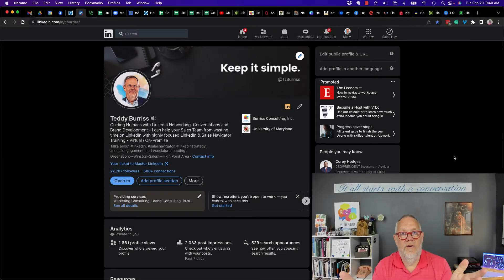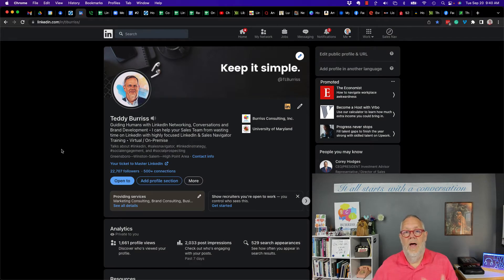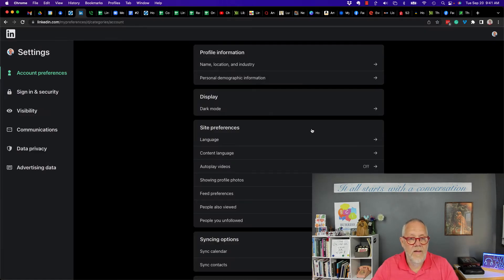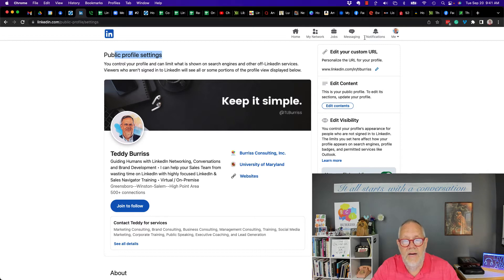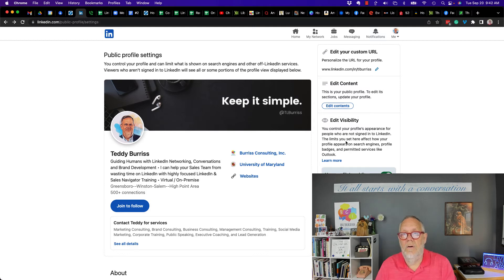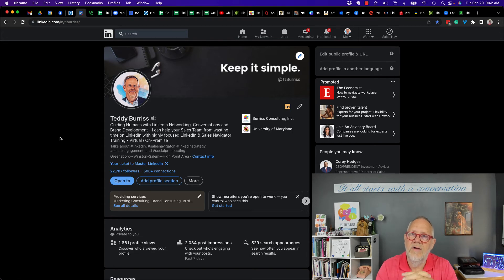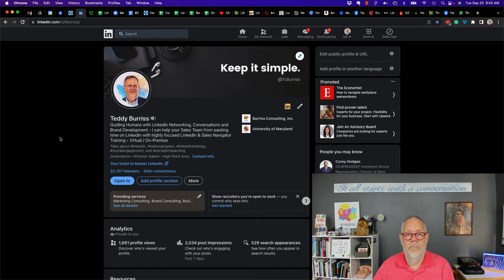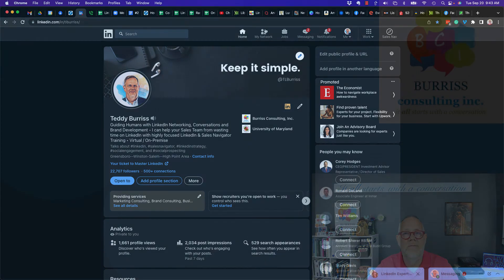Can I make my LinkedIn Profile only visible to specific people on LinkedIn?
The question was in regards to only allowing recruiters or hiring managers to see the LinkedIn Profile.

Teddy Burriss
LinkedIn Strategist & Trainer

image updated 06/05/24